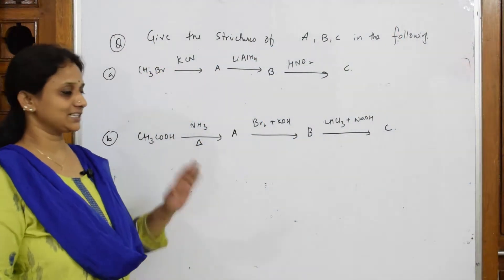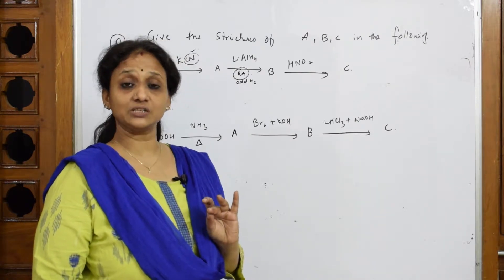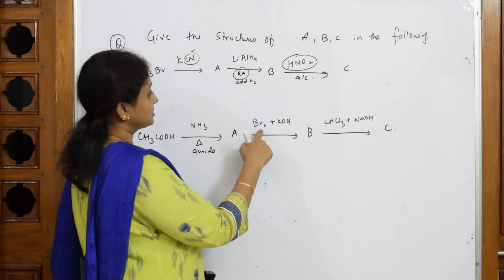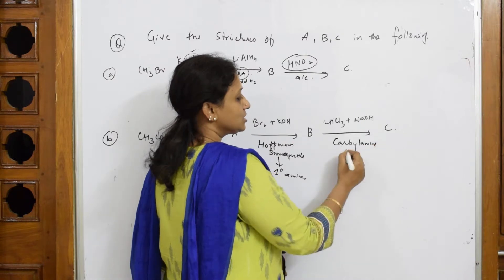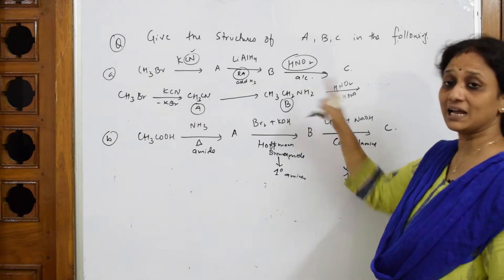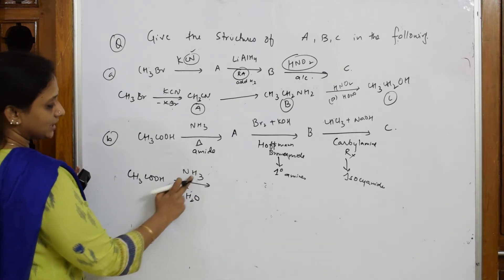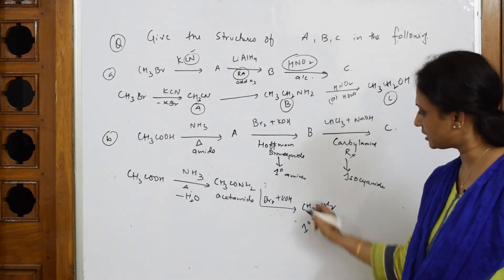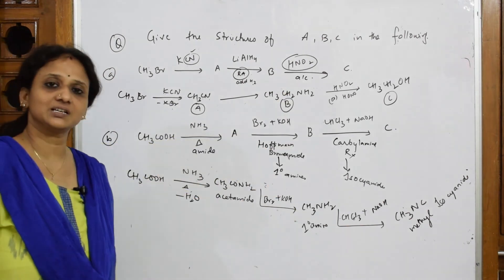Give the structures of A,B,C | Part 17| class 12 |unit 13|cbse chemistry.|Amines.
Give the structures of A,B,C

 BIOMOLECULES

 CHEMICAL BONDING